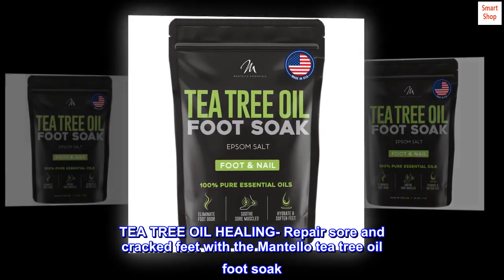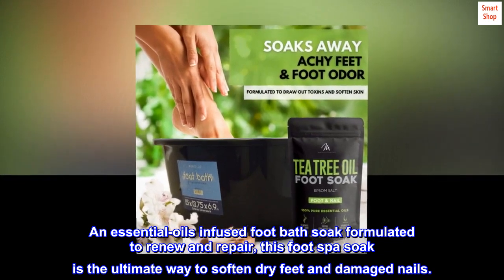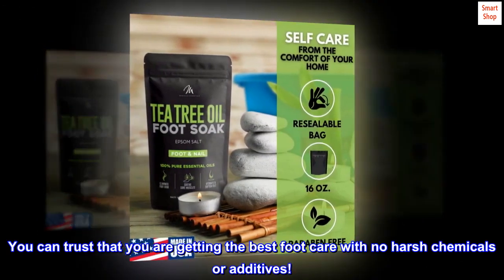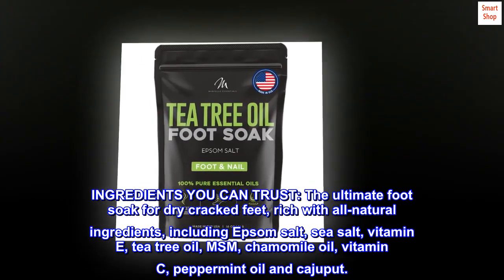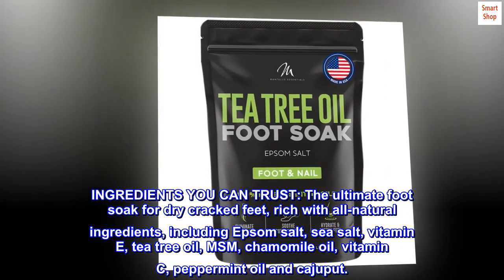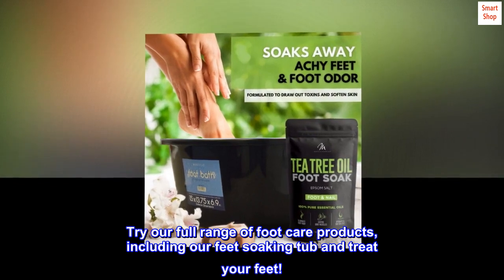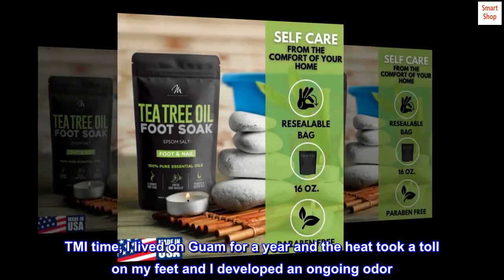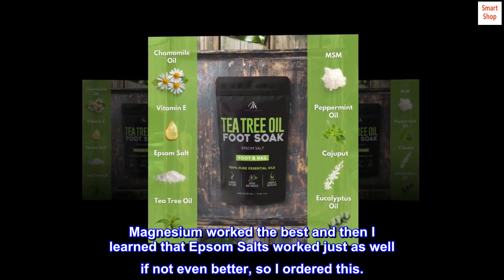Mantello Tea Tree Oil Foot Soak for Foot Care Foot Soaker for Use with a Feet Soaking Tub